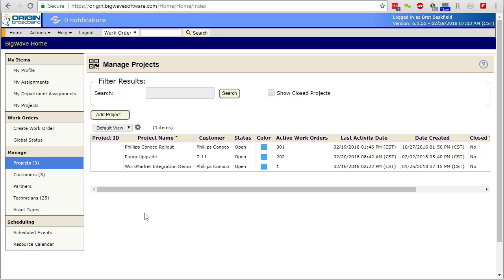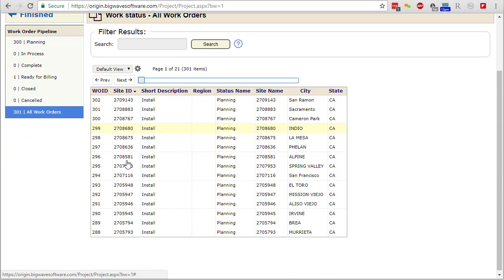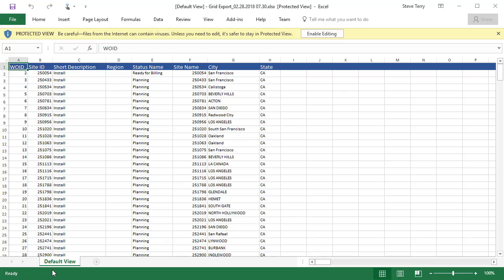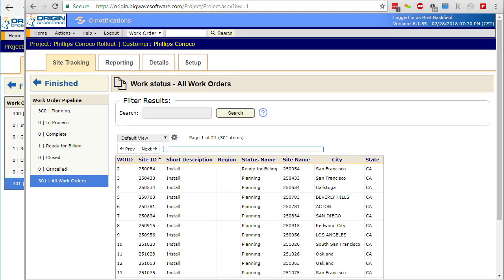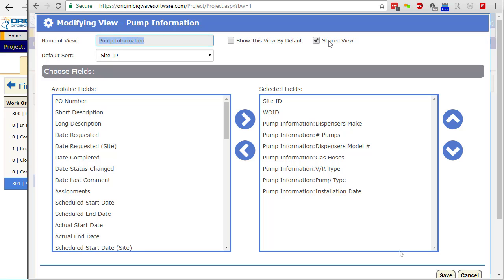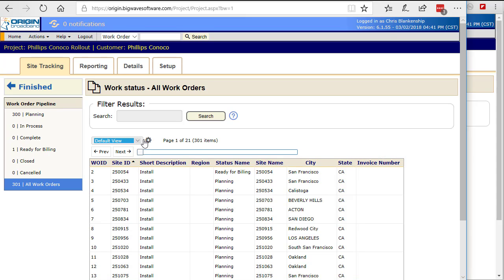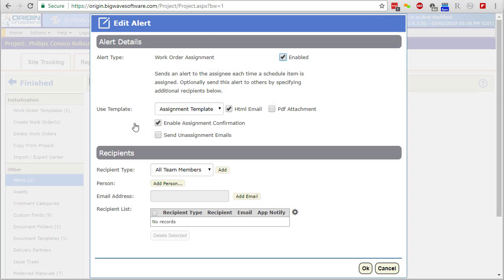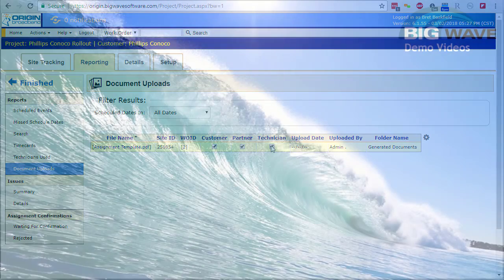BigWave Introduction - 3 - Grids